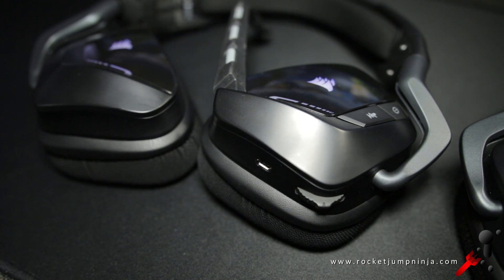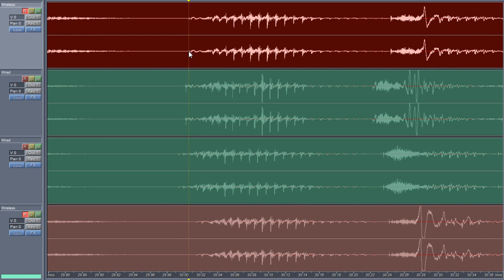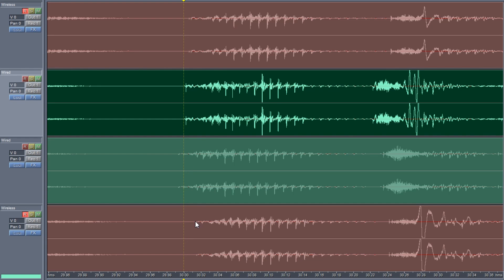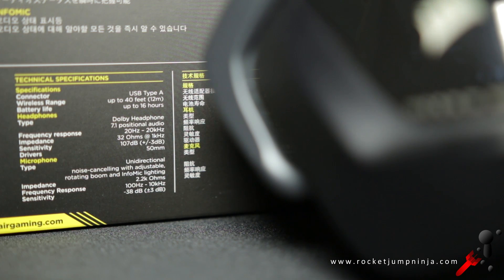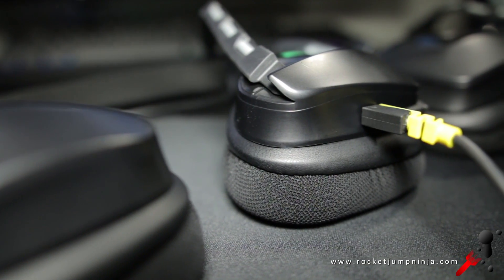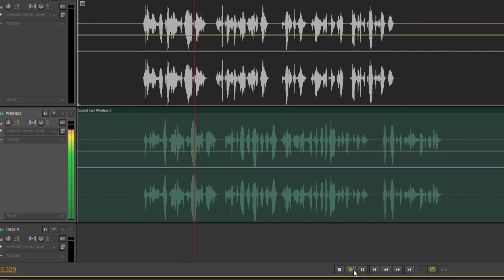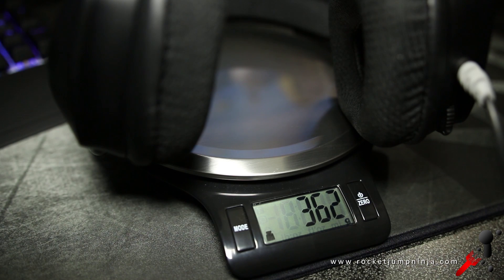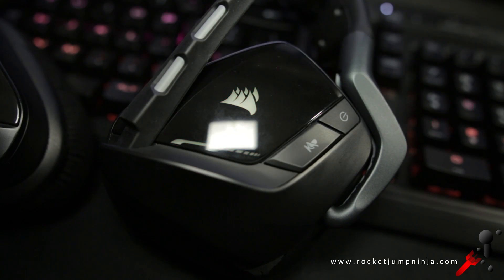Corsair VOID RGB Wireless VS Wired Headset Comparison Review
For fairly cheap headsets, these are great. They have a few issues, but nothing too serious... and I definitely recommend trying out wireless. In this review, I go through the advantages and disadvantages, and give some insight into why I've used wireless headsets for so long now.

Scroll to the bottom of this description for the mic fix!

Amazon USA LINKS for the headsets:

1. Wireless Corsair VOID RGB
2. USB Corsair VOID RGB
3. Or get them in white, Wireless Corsair VOID RGB

The song used in this video is currently unreleased.

Shout out to Corsair's Australian rep, Chris "Mayo" Smith or @smithymayo

1.

2. Install

3. In the installation folder you will find a program called "Configurator". Open it

4. You will see two tabs. Playback devices and Capture devices. Find your headset in the capture tab and check the little box then press Ok. It will ask you to restart and do it.

5. After restarting go to the Equalizer directory again and in the file "config" you will find a text file called "config". Open it and in this file you can change the level of the devices you ticked in the configurator program.

Zy: So that's what I did, and my config.txt now has this in it:

Device:  Headset Earphone Corsair VOID RGB USB Gaming Headset {b085f199-043d-4e5a-b6bb-0c772e15358f}
Preamp: 0 dB
Device: Headset Microphone Corsair VOID RGB USB Gaming Headset {4dacf688-b34e-4a4c-b013-5f296c61637e}
Preamp: 20 dB
Device: Headset Earphone Corsair VOID RGB Wireless Gaming Headset {2f2b644f-0588-43fc-8310-26dd3743df0d}
Preamp: 0 dB
Device: Headset Microphone Corsair VOID RGB Wireless Gaming Headset {9641f227-ce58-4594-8ed5-f6ffaba20f63}
Preamp: 14 dB